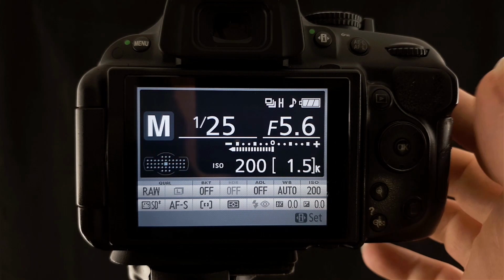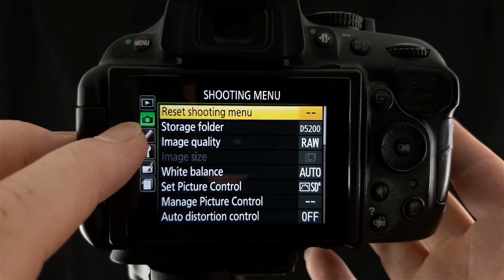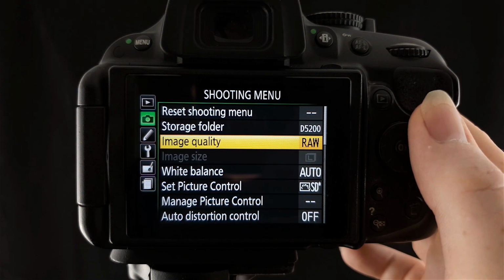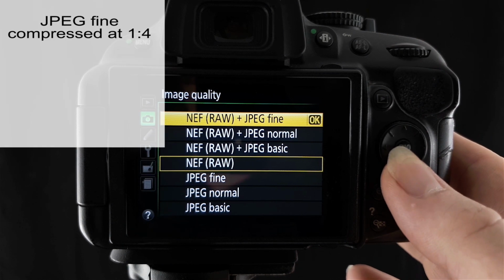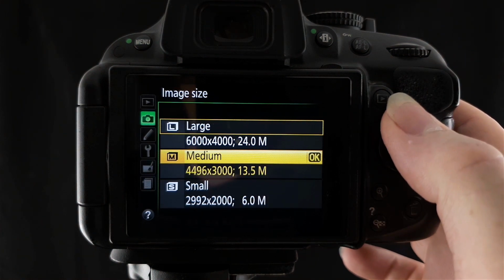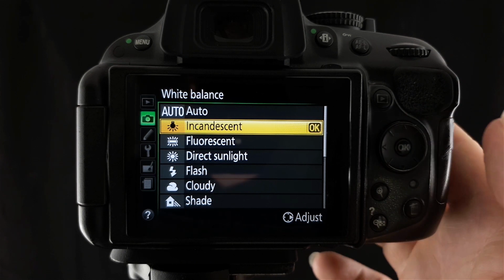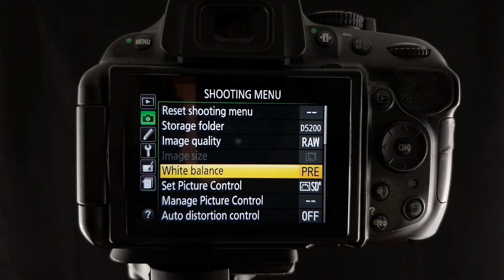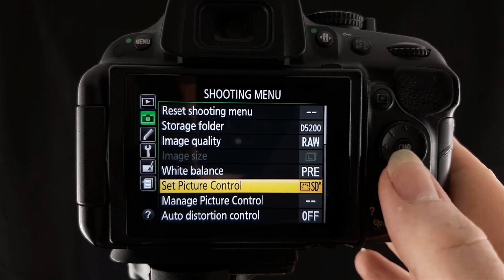Nikon D5200 Menu Settings - Part 2 The Shooting Menu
Nikon D5200 Menu Settings Part 2 is a look into the shooting menu.  Want more time out taking photos in 2020?

The Nikon D5200 has many menus and there are a lot of settings within those menus.  It can be confusing and take a long time to figure out what they all do.  In this Nikon D5200 Menu Settings series, I hope to help you to understand the d5200 menu settings.

This is a Nikon tutorial for beginners but it will also help you if you are further along in your photography and still want to know how to use your Nikon D5200.

▶ Nikon AF-S Nikkor 70-300mm f/4.5-5.6 G ED lens. The sharpest lens I've ever owned (Amazon)

▶ Sony a6400 Mirrorless camera. Yes, I also use Sony! This is the camera and lens I film all my Youtube videos (Amazon, Adorama, and eBay)

▶ Sigma 16mm f/1.4 Contemporary Lens for Sony E Mount (Amazon/Walmart/Adorama)

▶ Sony 200-600mm f/5.6-6.3 G OSS lens (Amazon/Adorama/Walmart)

▶ Rode Video Mic Pro + Shotgun Microphone. I use this to record all the audio for my YouTube videos (Amazon/Adorama)

▶ Smallrig Camera Cage For Sony a6400. Helpful for attaching accessories such as lights and microphones (Amazon, Adorama, eBay)

▶ Lowepro Flipside 400AW III. The latest version of my camera backpack (Amazon/Adorama)

▶ Sirui W-2204 Carbon Fibre Waterproof Tripod. My most used tripod (Sirui)